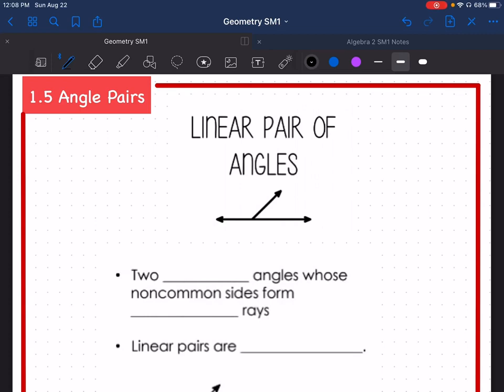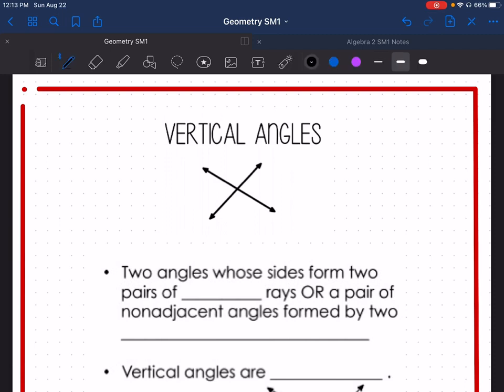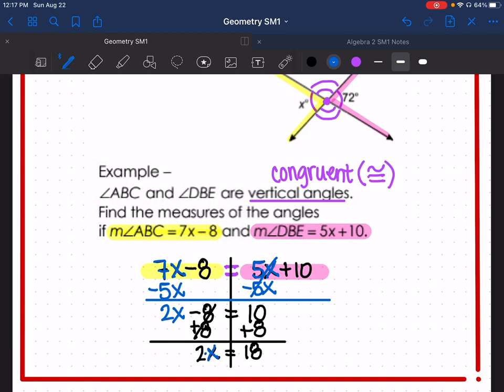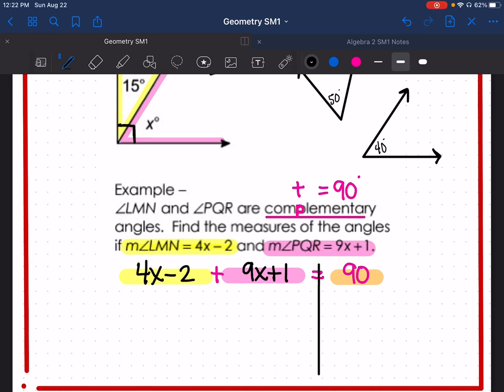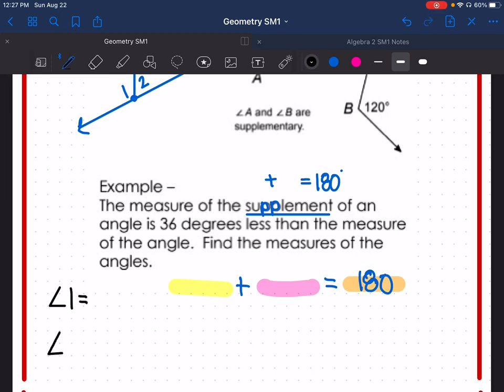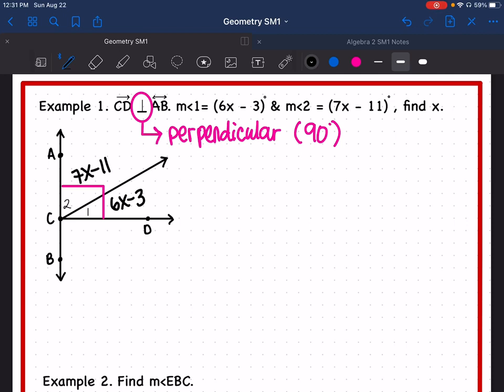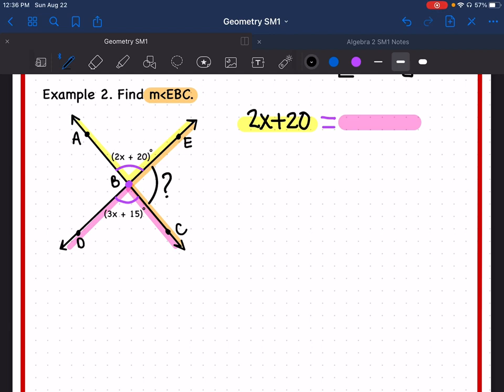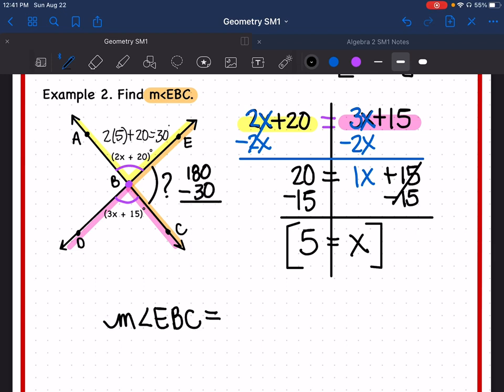Geom 1 5 Angle Pairs